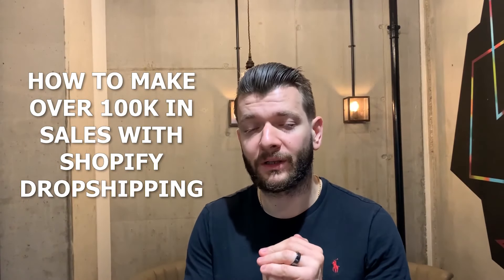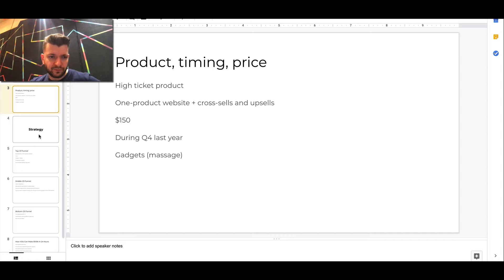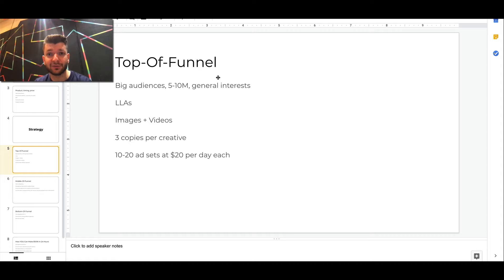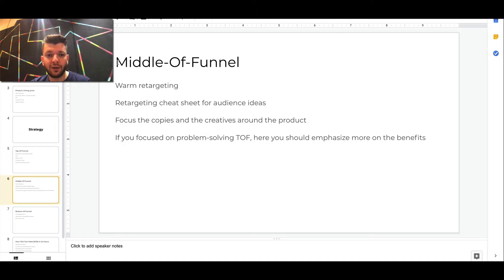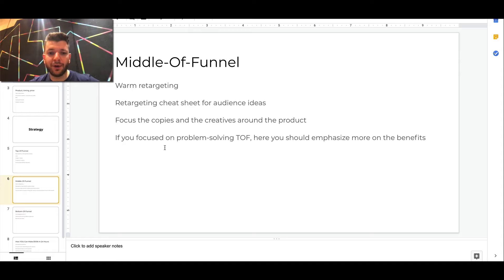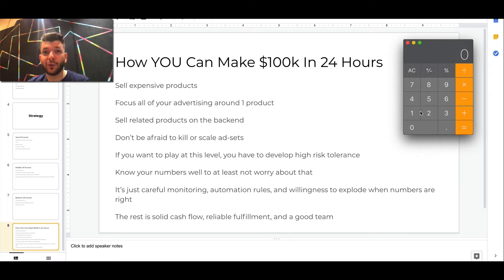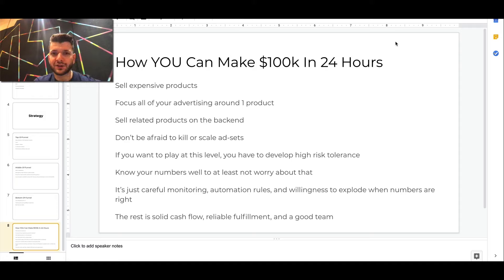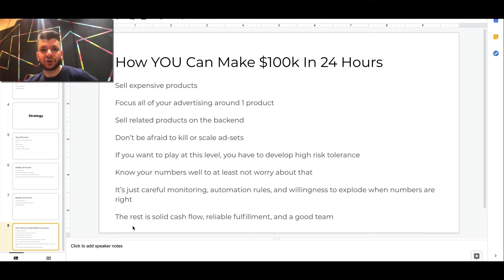(Case Study) How To Make $100k+ In 24 Hours With Shopify Dropshipping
At the end of November last year,  I was able to generate over $100k in 24 hrs with one of my shopify dropshipping stores.

This may sound like an impossible figure to you right now, but trust me - it's definitely not.

In this video, I completely break down the whole campaign setup, copy strategy, creative selection, type of product, niche, all of it.

My goal is to arm you with a solid guide that you can just grab and follow until you reach that figure.

You and I, we are different, but $100k is still $100k, and same principles support it.

So watch this video until the end, even watch it twice, take notes, and take massive action.

November 2020, it's your turn.

➡️ Book your FREE strategy session if you want my personal help for scaling your eCommerce business/ Facebook ads

💰💰💰 Want EVEN MORE valuable insights for your ecommerce business?

➡️ Case Study: How I Got Into Russel’s 2-Comma Club in 3 Months by Scaling 1 eCommerce Funnel, And How You Can Too

If you have an online store doing at least 10-20k per month and you want to scale it to 7-figures (and net 35-50%), then this CASE STUDY is just for YOU...